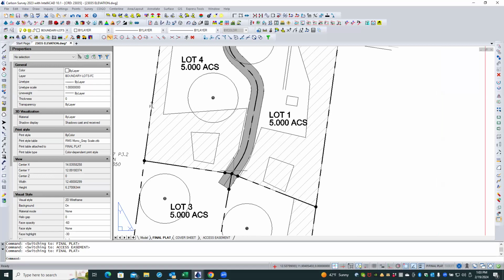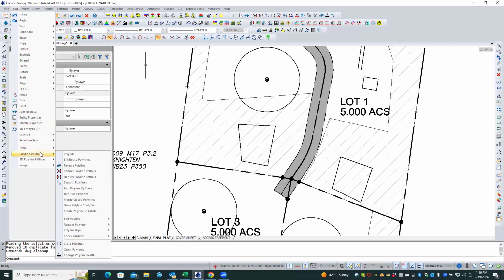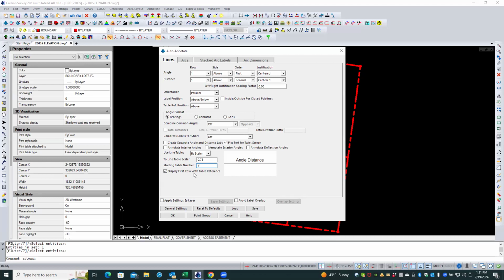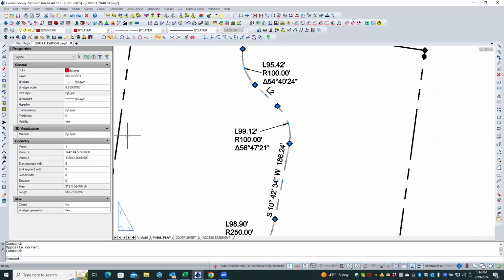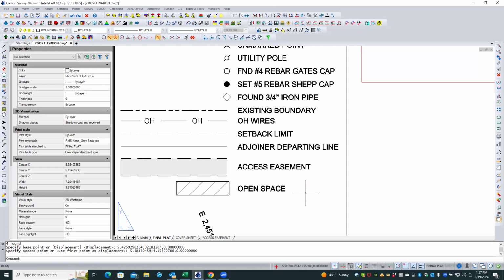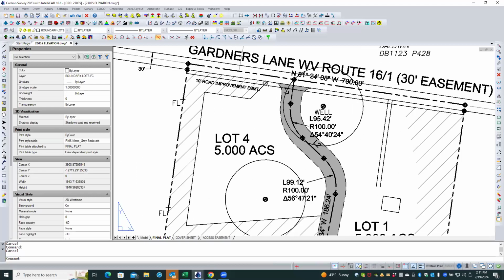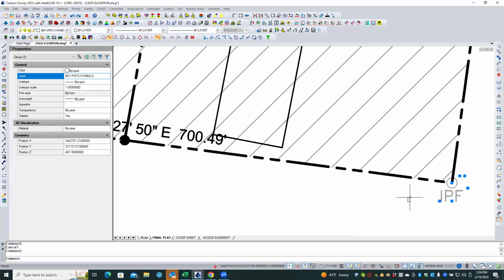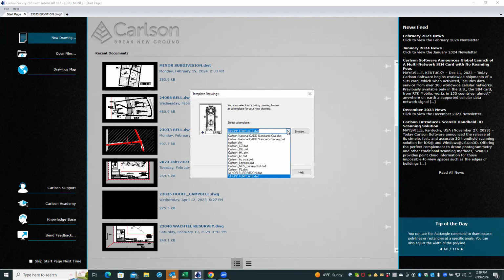20240219 SHEPP Parcel Annotations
02/19/2024 - SHEPP Carlson Support - Parcel Annotations